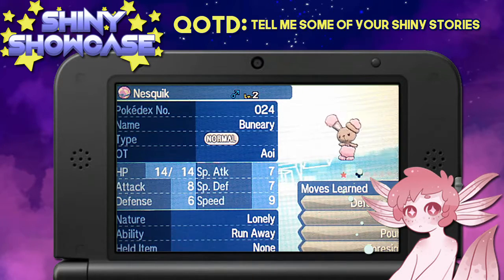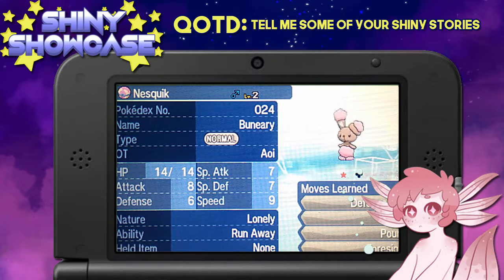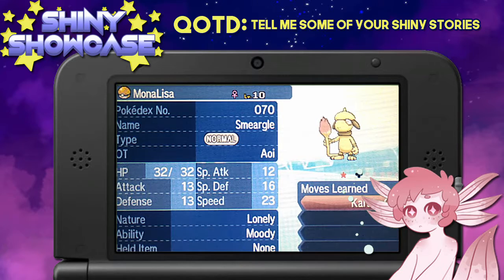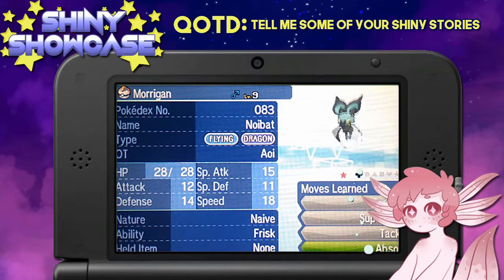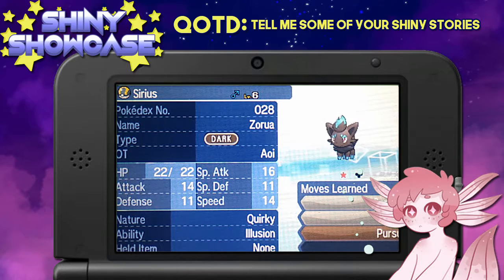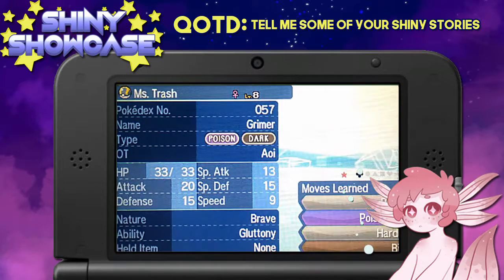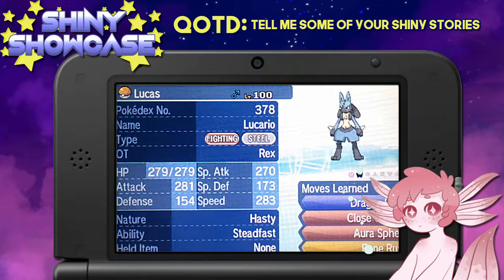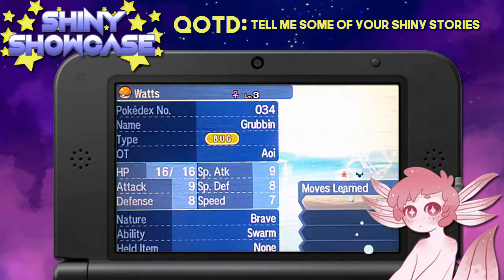SHINY SHOWCASE W/ AoiTheAxolotl EP01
~Today we look through all of my Shinies from Ultra Moon~

I'm Aoi. I am an Axolotl. (It's like a salamander!)

I usually do Pokemon Nuzlockes and Let's Plays but I plan on branching off into bigger and better things!